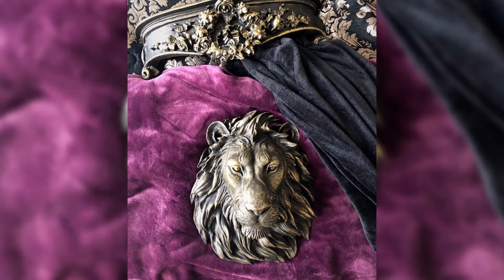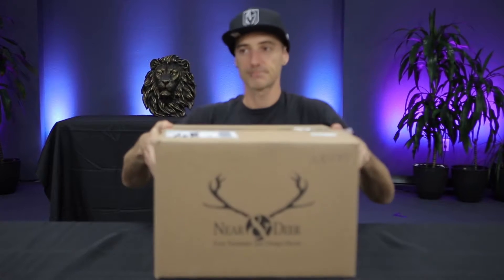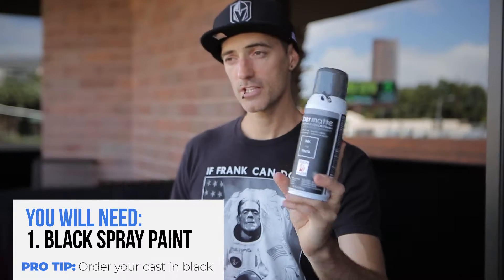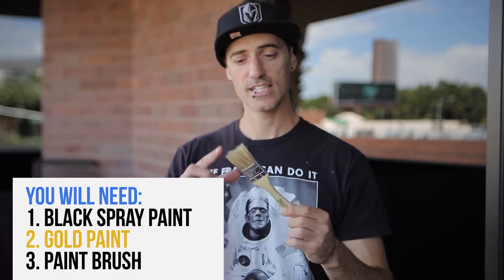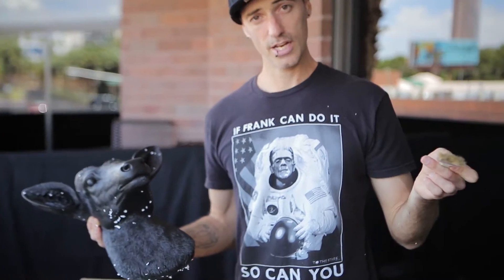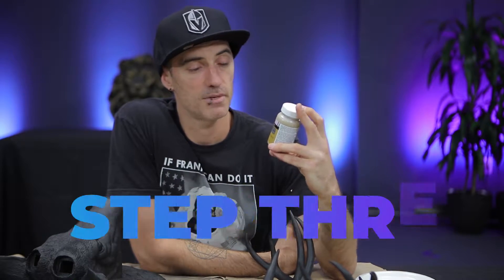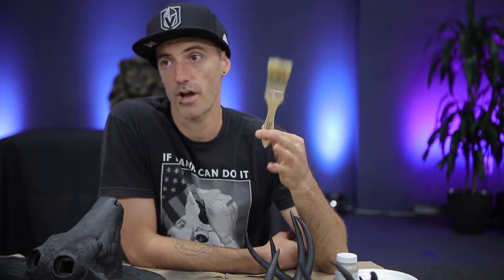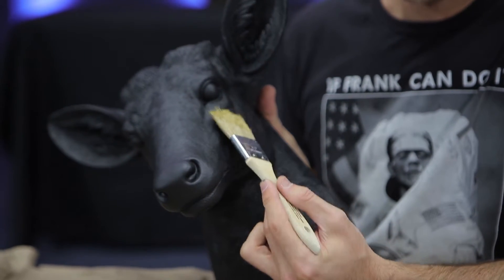How to Add a Gold Dry Brushing Effect to Your Faux Taxidermy Deer Head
In this DIY video, Sam Hawley walks you through the steps to add a dry brushed gold effect to your Near and Deer fake deer head.

These similar steps can be used to create an antiqued look on any rough finished product or piece of furniture.